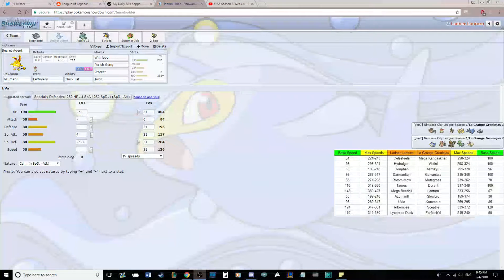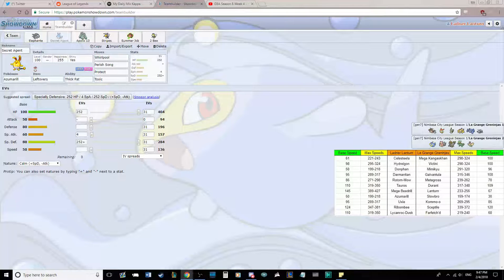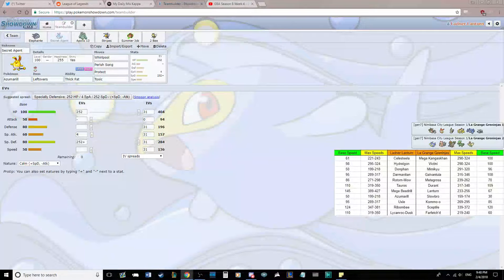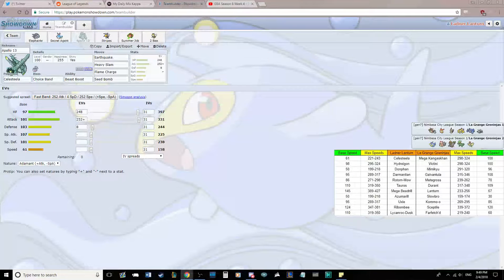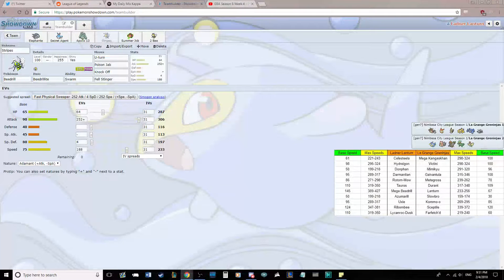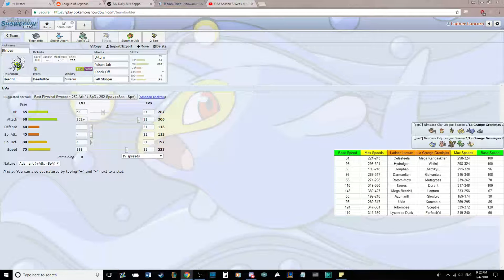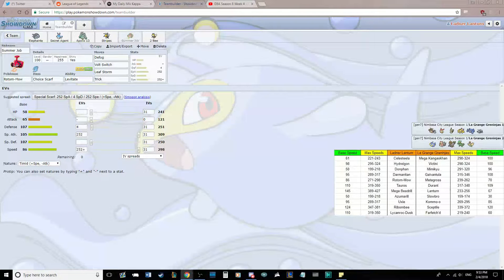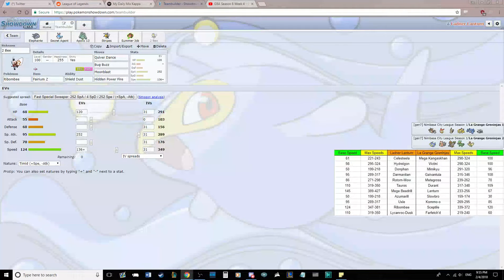NCL W2 | Ladner Lanturn vs. La Grange Greninjas Teambuilder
Coach Ian runs us through his team in the first half of our battles against Mortal and the La Grange Greninjas!